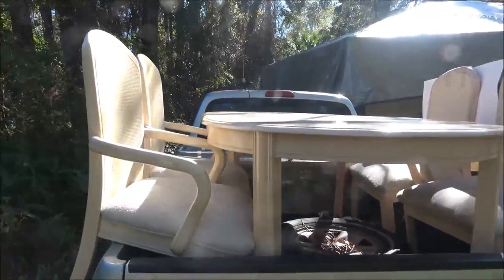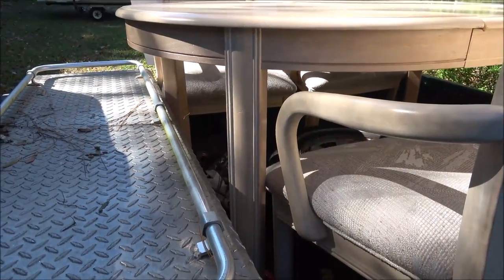More Free Stuff Kitchen Table And Chairs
Always love free things. This will be ok for a little while.